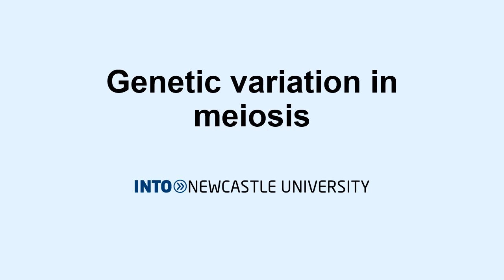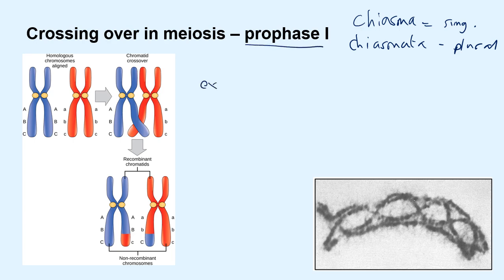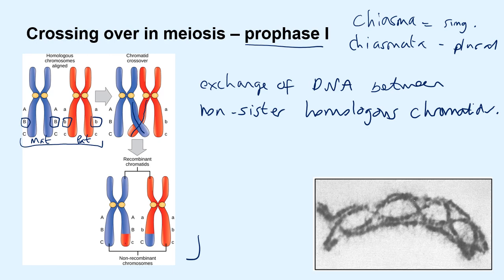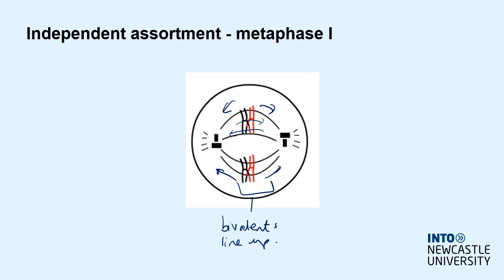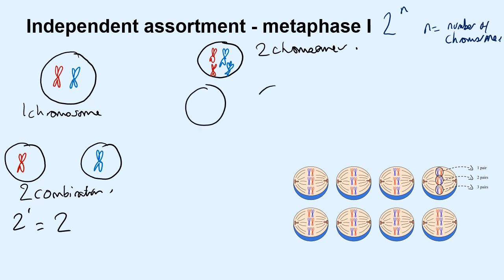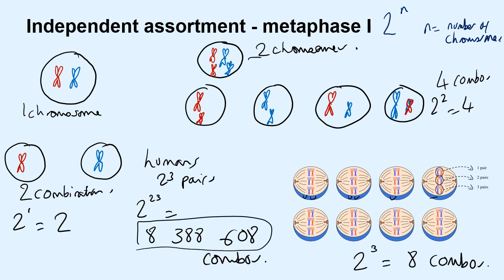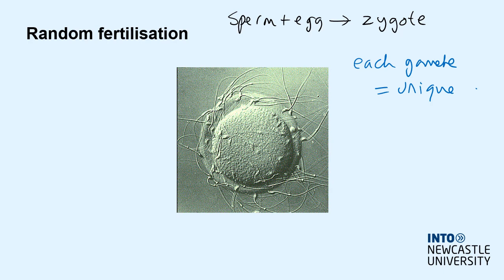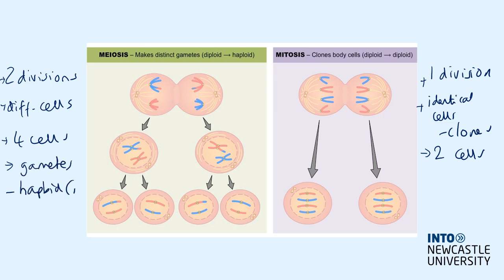Genetic variation in meiosis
Nuclear division video 6.